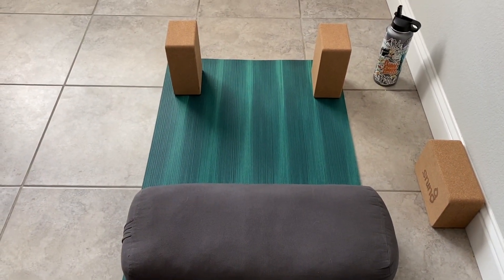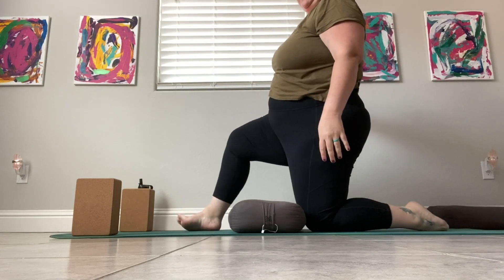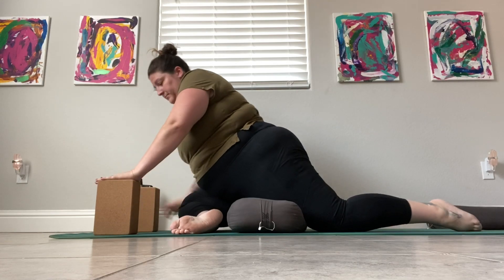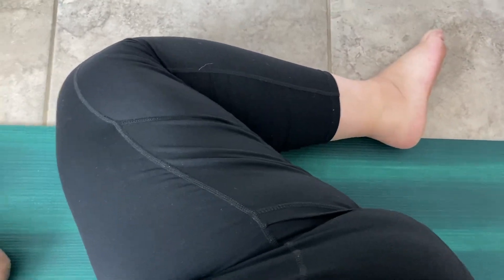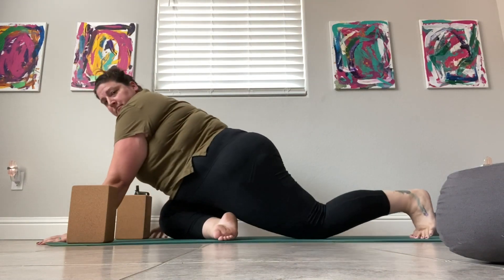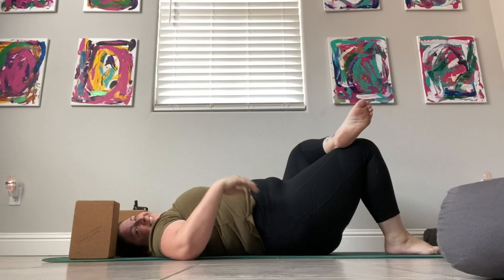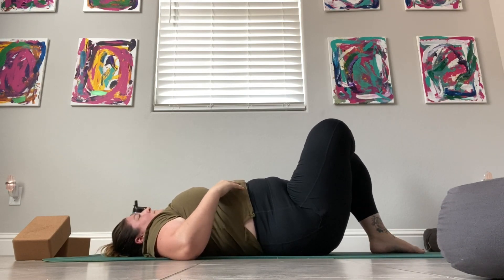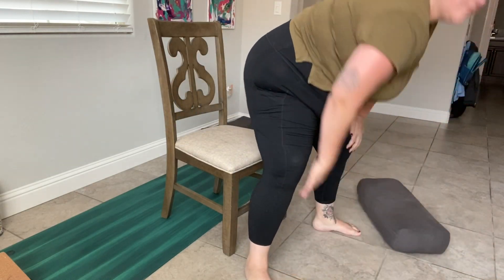Pigeon Pose | plus Size Yoga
Pigeon pose tutorial
Free month of yoga, attend 4 classes and get a free tank!

apologies for the wonky upload schedule this week.  Hoping next week to get back to normal